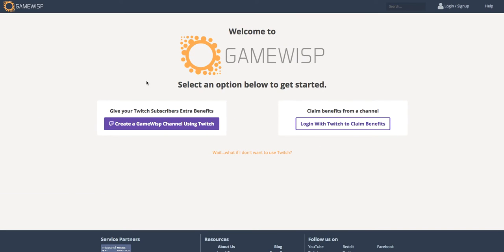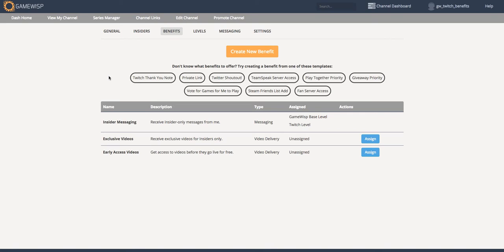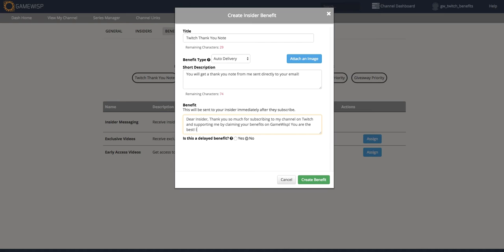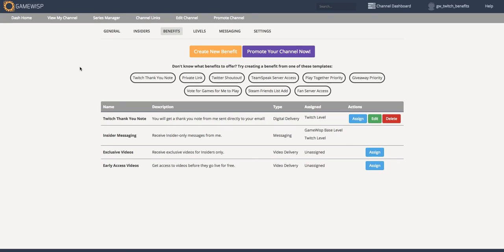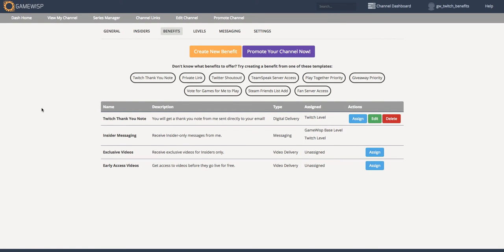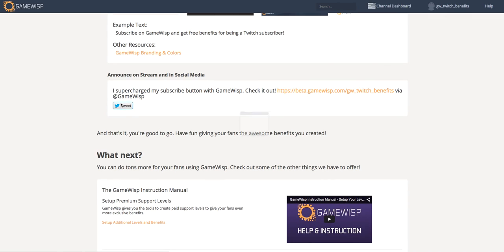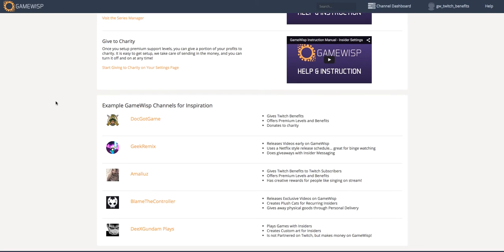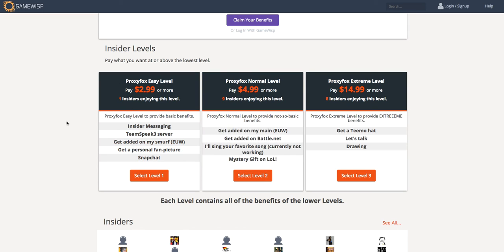GameWisp gives extra benefits to your Twitch Subscribers for Free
A 3 minute tutorial on how to use GameWisp to give your Twitch subscribers extra benefits.